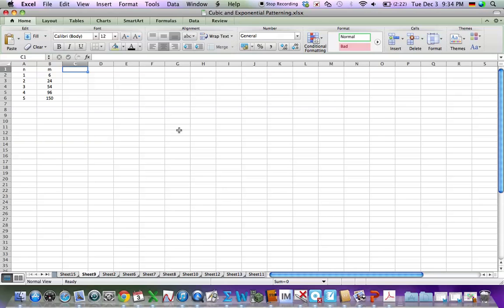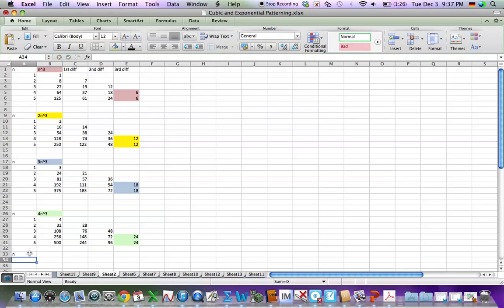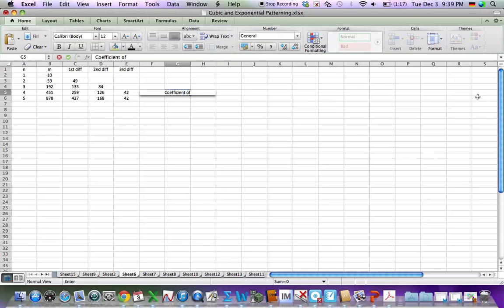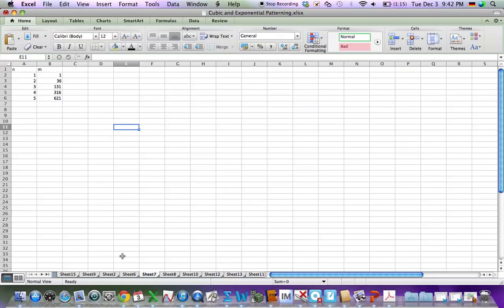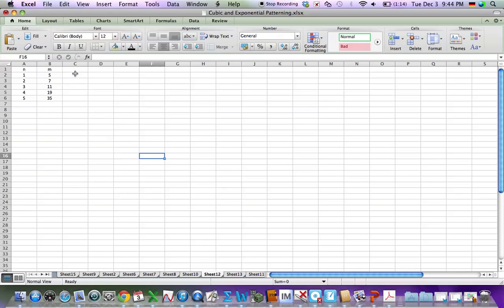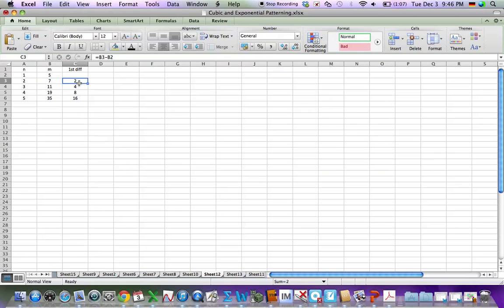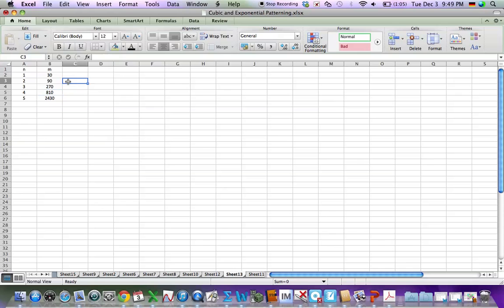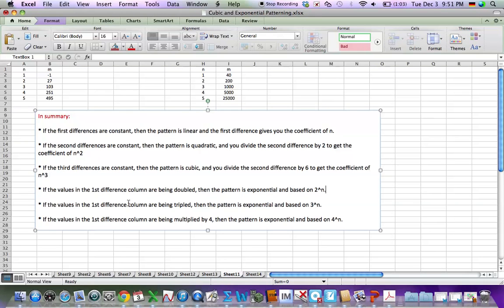Patterning Podcast 3 and 4 Identifying a cubic or exponential pattern and finding the equation for